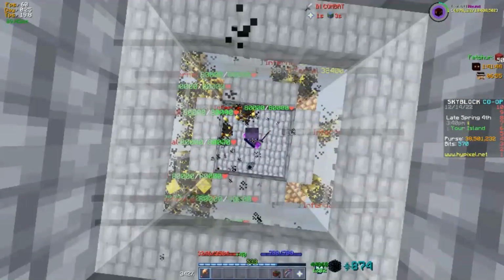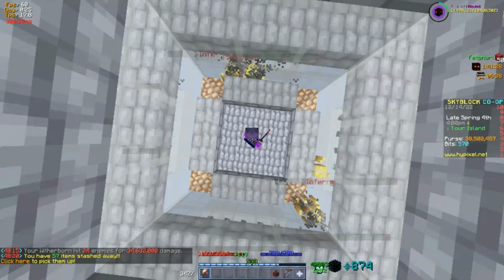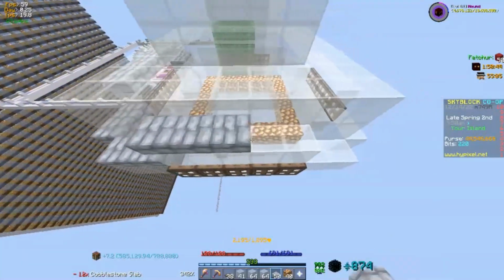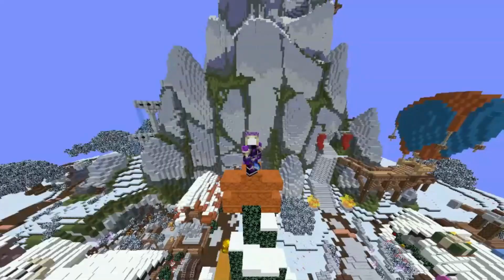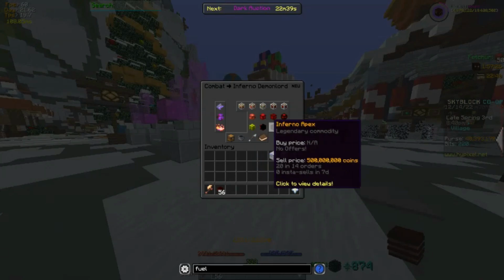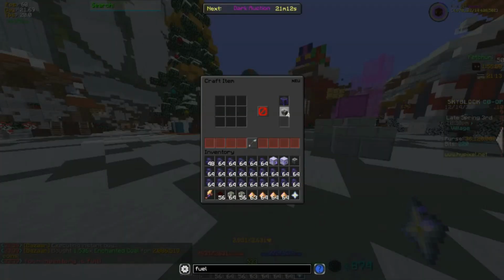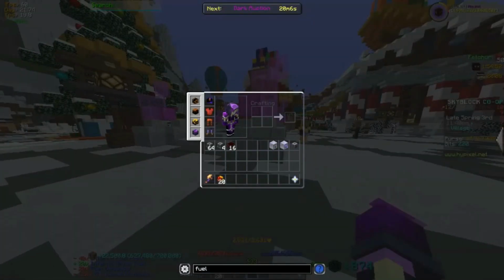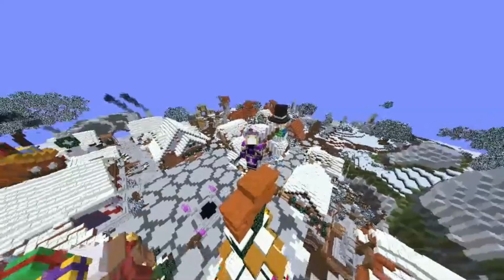The Best Minion to Use in Hypixel Skyblock (AFK MONEY MAKING METHOD)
The Best Minion to Use in Hypixel Skyblock and The Best AFK Money Making Method in Hypixel Skyblock? Use the ASAP before it gets nerfed or the market crashes